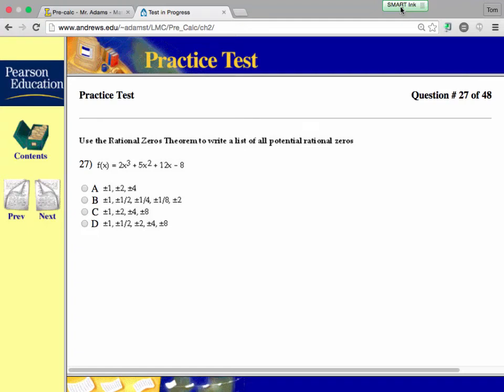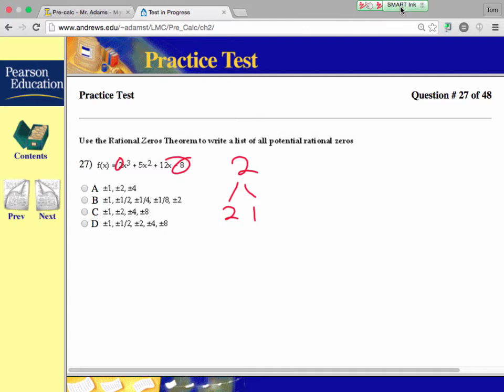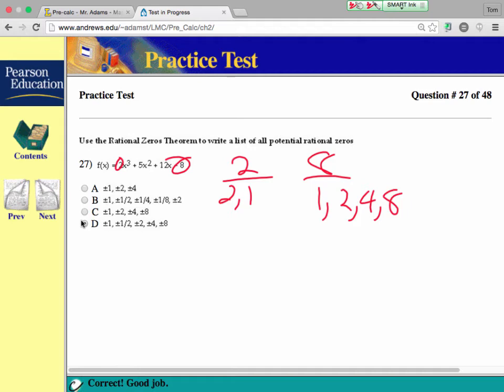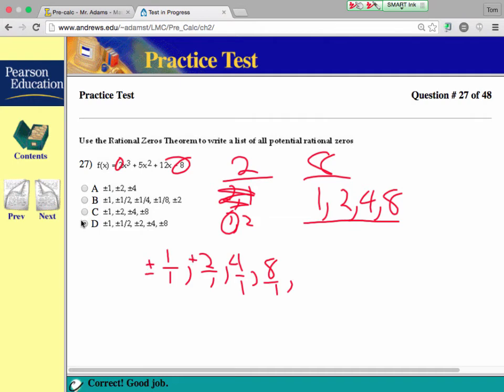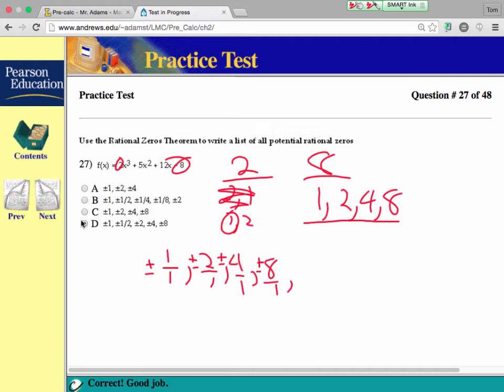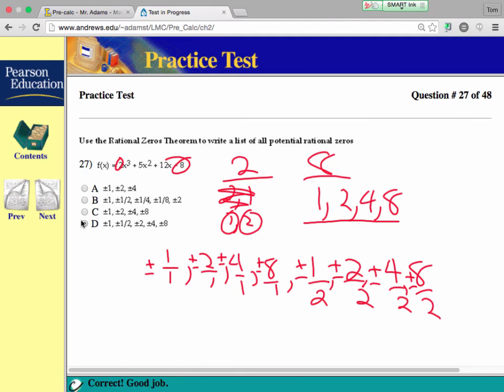Precalculus Chapter 2 Practice Test Problem 27